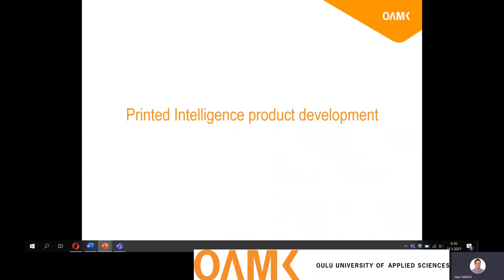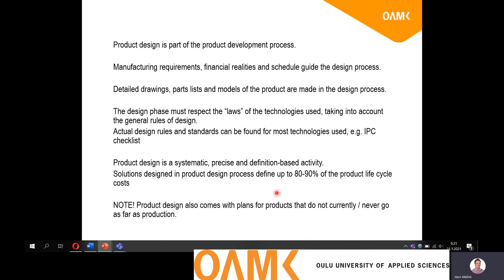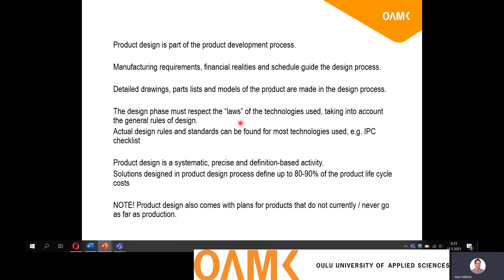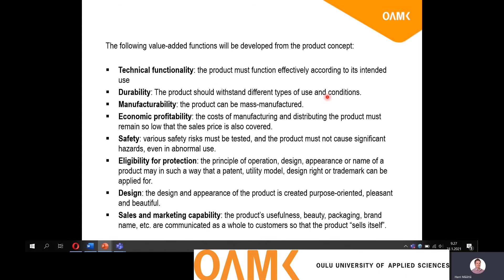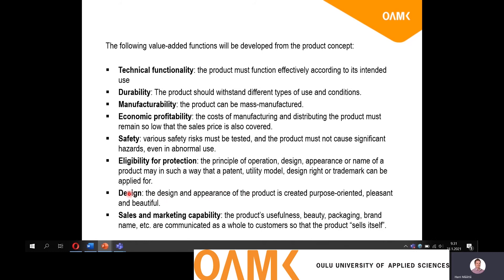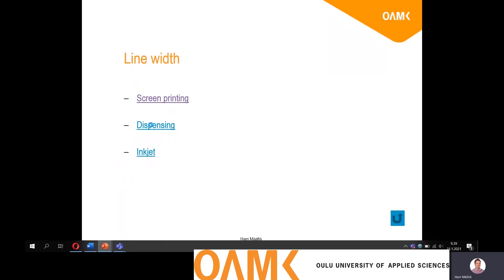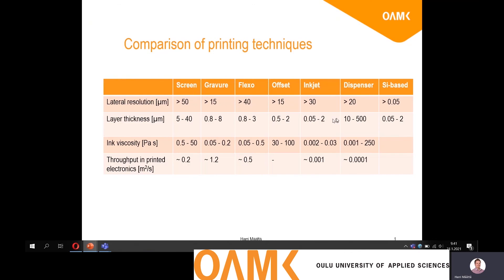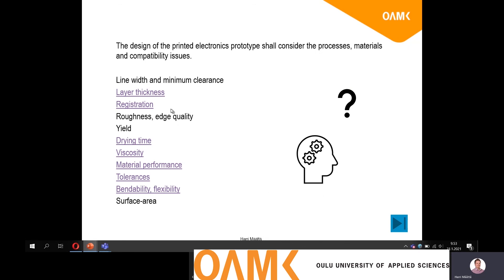PI Product Development online lecture part 1